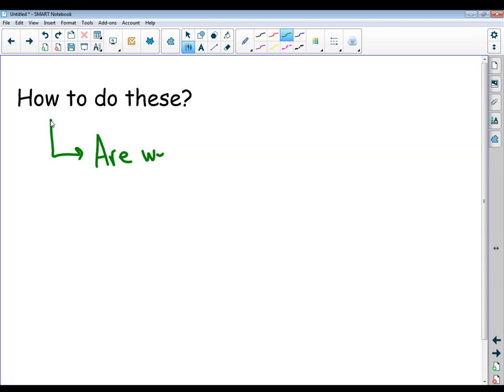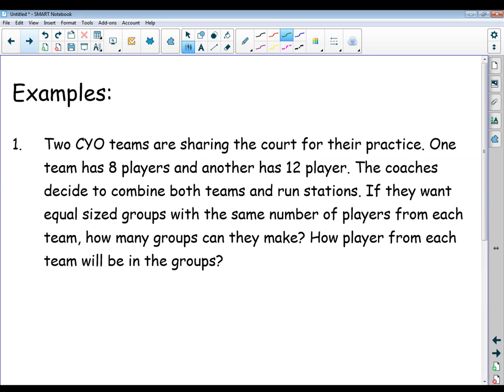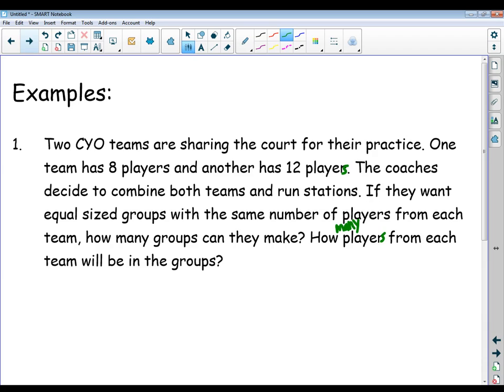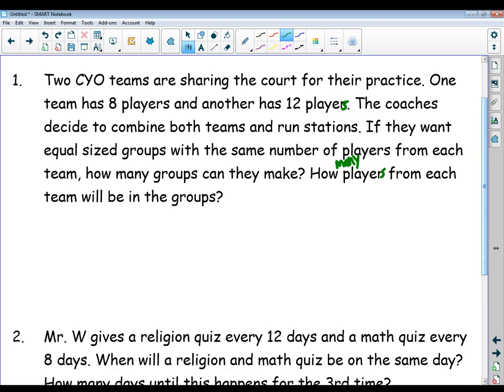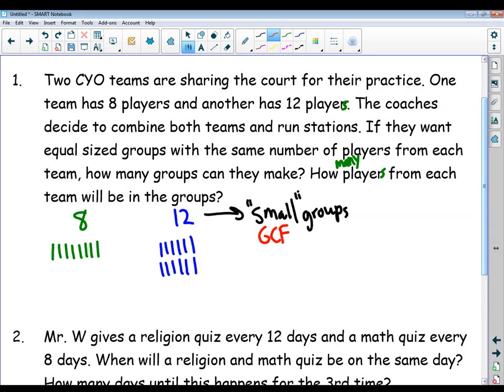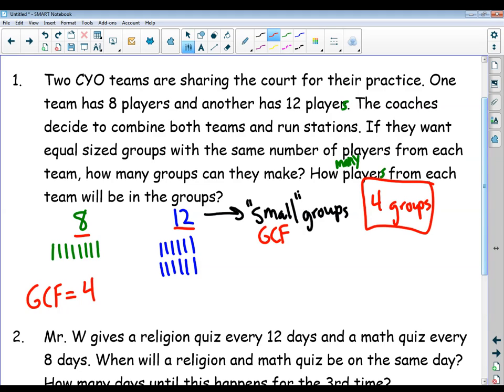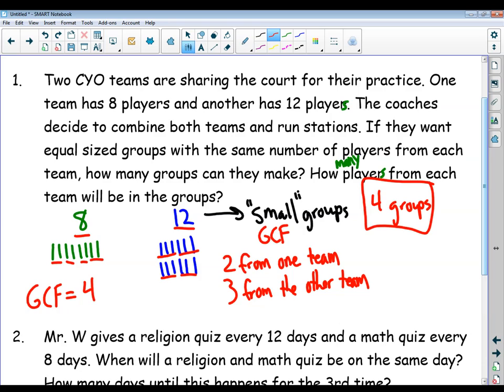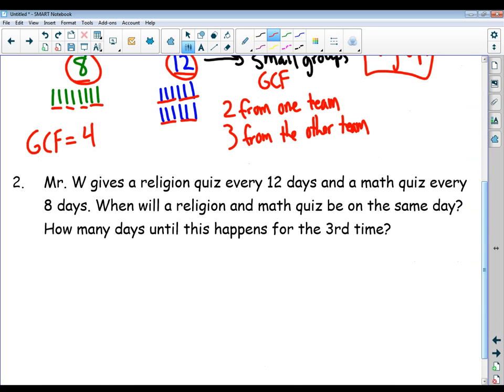GCF and LCM Word Problems